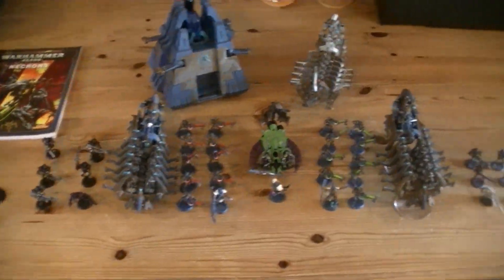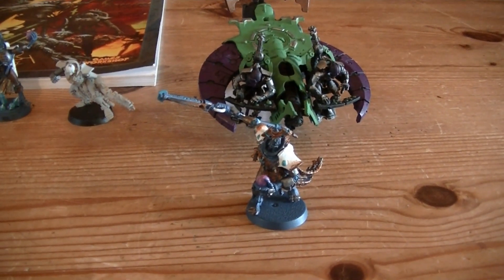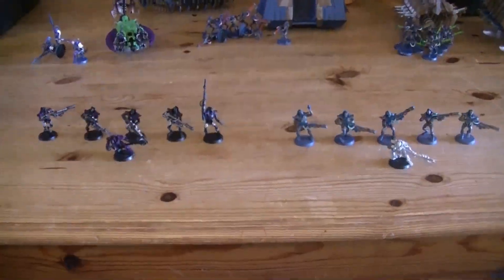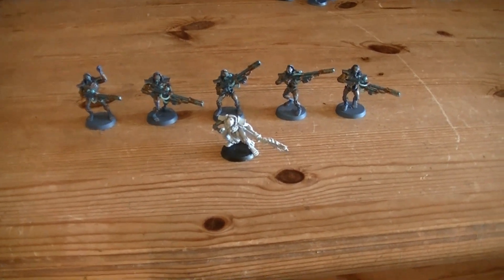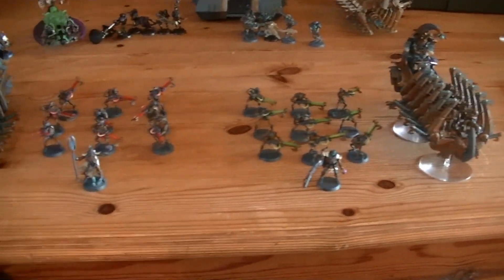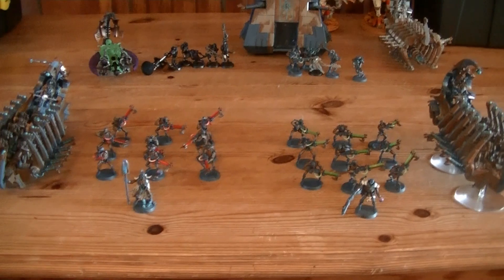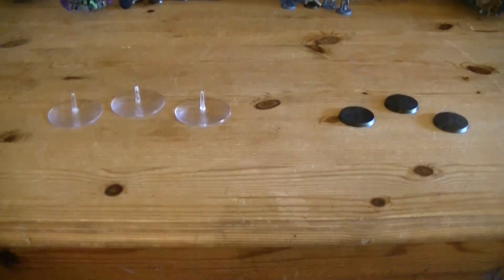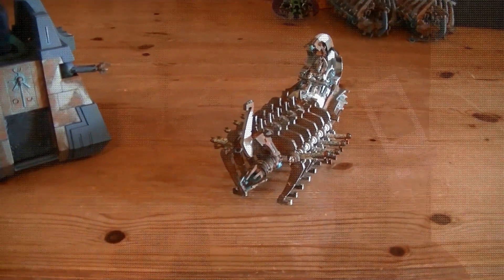Warhammer 40k League 2000 Point Necrons List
A look at my opponents 2000 Point Necrons List for our up and coming 40k League.